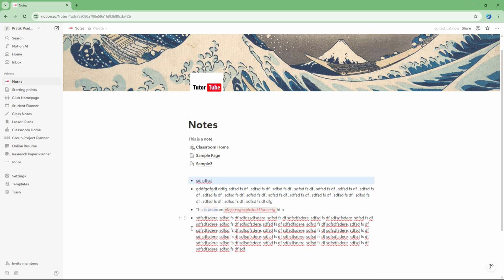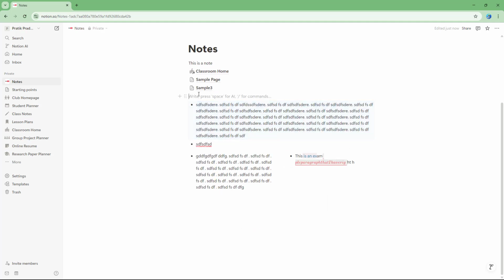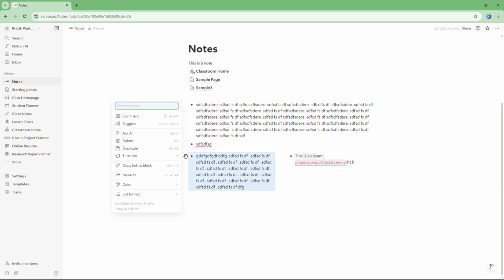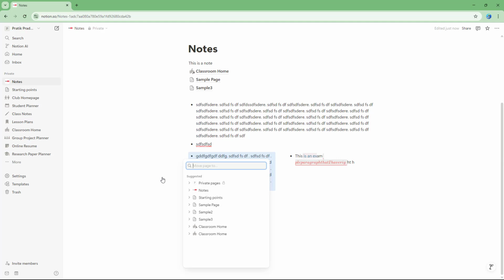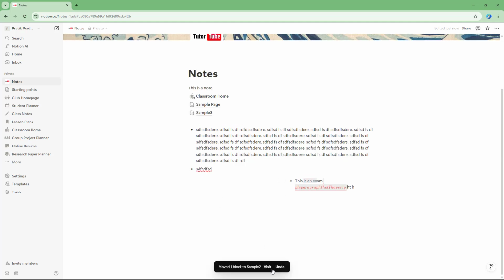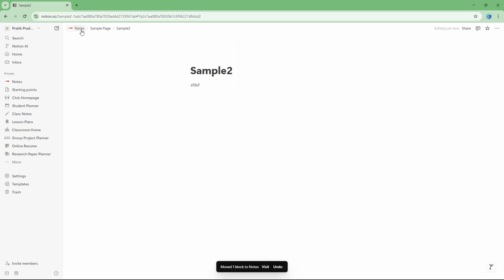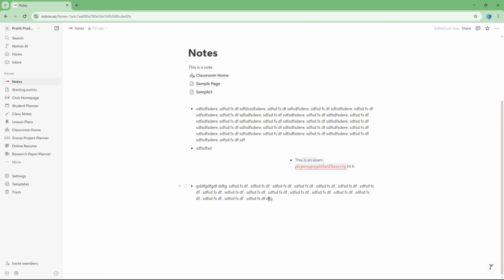Notion - Lesson 14 - Rearranging Blocks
In this tutorial, we will be discussing how to use Rearranging Blocks in Notion.